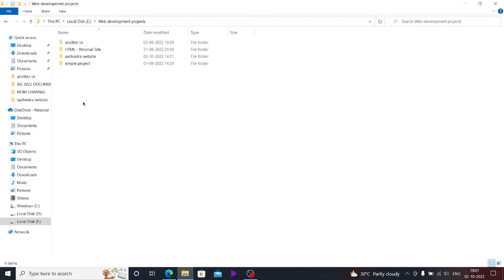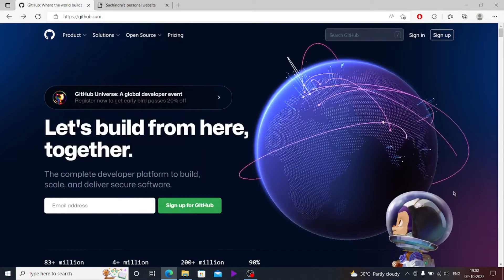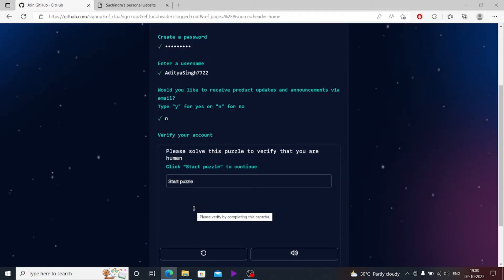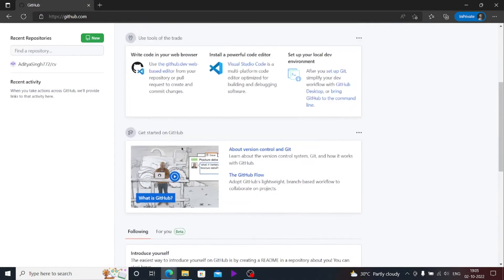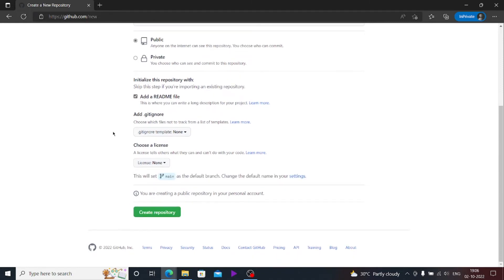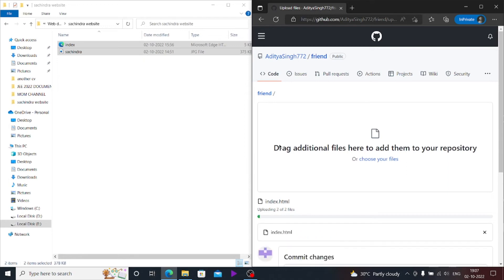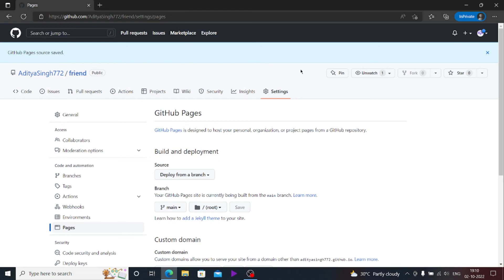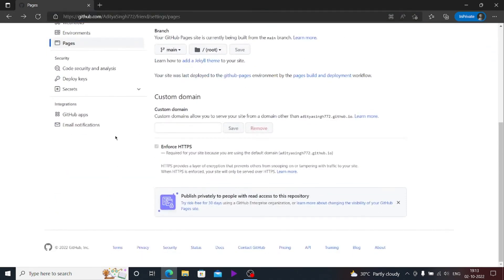How To Host/ Publish/ Upload Your static page on Internet for FREE || github page hosting.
Hello everyone, in this video, I have explained you how to publish or host your static page  on the internet.
There are various ways in which you can do this. I have told you the free way which is using github. It's a simple way of publishing the website.

How to make a html file
How to use python to make website
javascript
web development
easy to make website
how to publish your website
how to see my website on internet
how do website works
how do internet works
how to get a domain name
how to get the name of website
how to create a website
how to make upload my html on internet
how to install atom
how to install vs code
what is vs code
what is version control in github
what is web development
github website